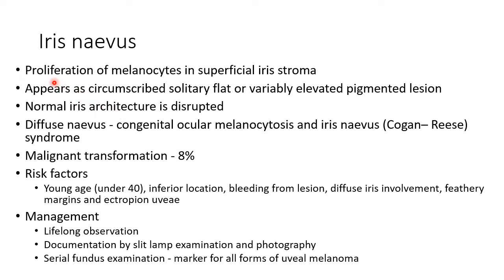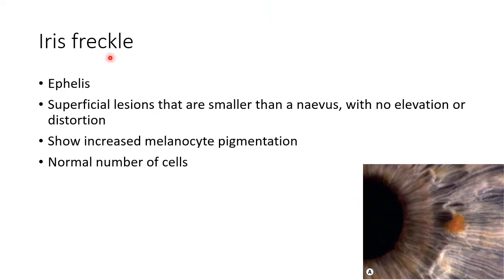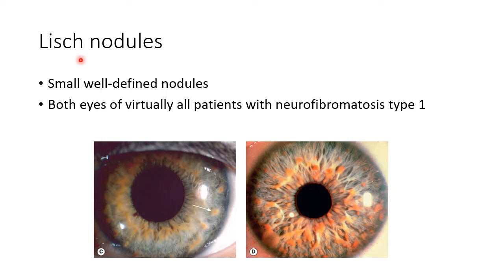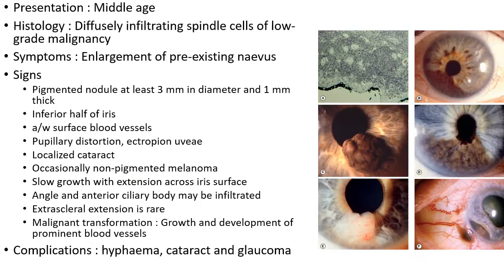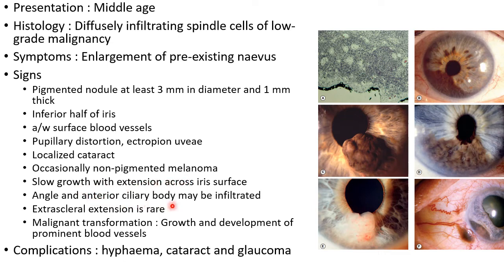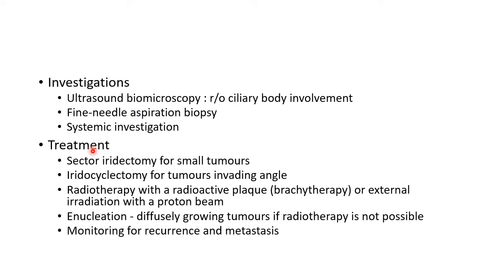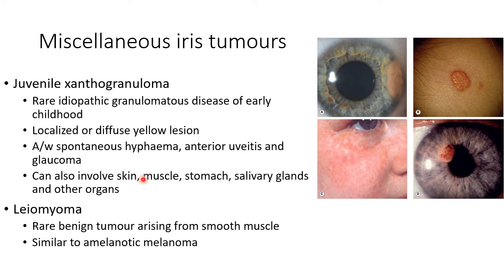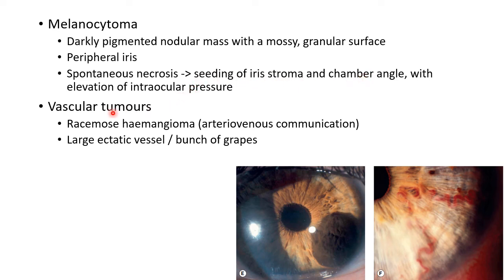Iris Tumors - For Ophthalmology Residents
Video on 'Iris Tumors' from the chapter 'Ocular Tumors' meant for ophthalmology postgraduates.